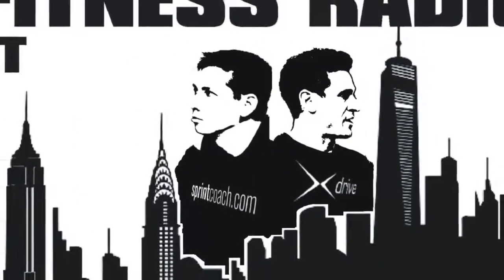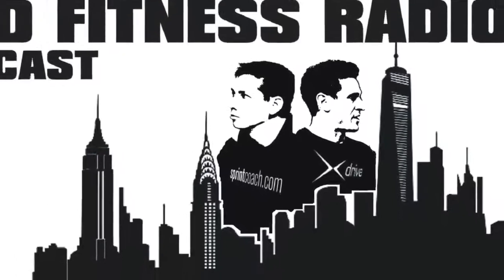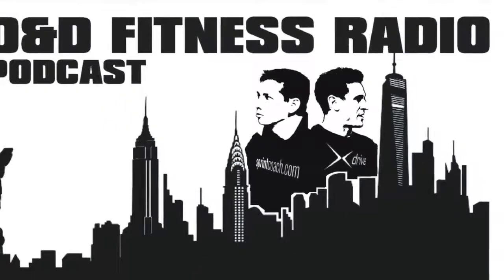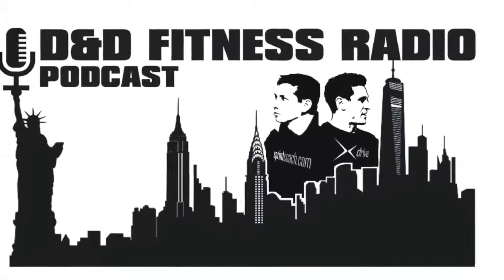Episode 065 - Super Speeds and Your Golf Swing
In Episode 065 of the D&D Fitness Radio Podcast, we meet with Michael Napoleon and Daisy Kenny of Super Speed Golf to talk about how their line of products and services have changed the way golfers approach training their swing.  By using a combination of slightly over-weighted and under-weighted golf clubs, Super Speed Golf can elicit higher club head speeds and ultimately, better swing mechanics, for golfers.  The variation in stimulus created by the Super Speed Golf clubs results in a faster and more efficient swing, with less overall effort.  This concept has also been applied to create higher speed swing velocities in baseball and tennis.

The SuperSpeed Golf Training System helps players increase swing speed through a concept called OverSpeedTraining. Coined by the SuperSpeed Team in 2014, OverSpeed Training resets the normal reaction speed of a learned motor pattern to something faster. This works by first reducing the weight of the golf club, therefore allowing the player to create a faster than normal golf swing. The brain “remembers” this faster speed as the training progresses through the three training clubs, which gradually increase in weight.

The D&D Fitness Radio podcast is available at the following locations for downloadable audio, including: